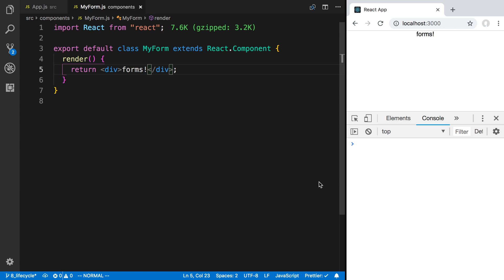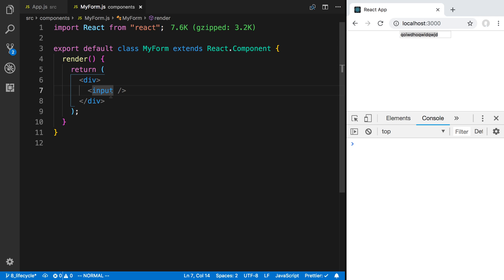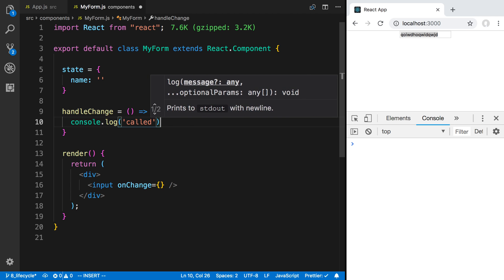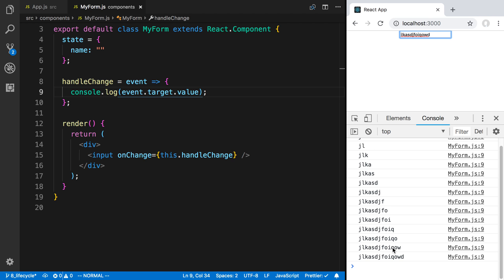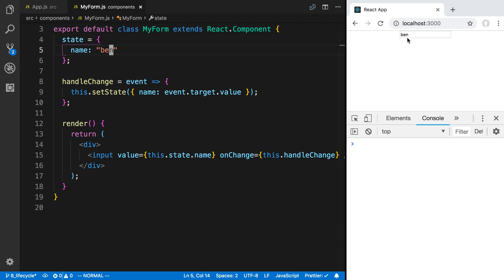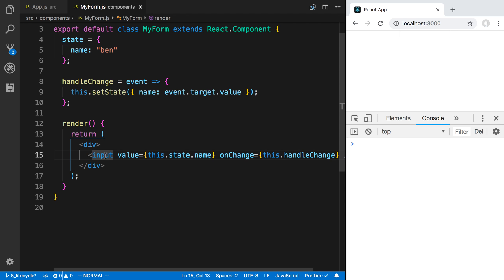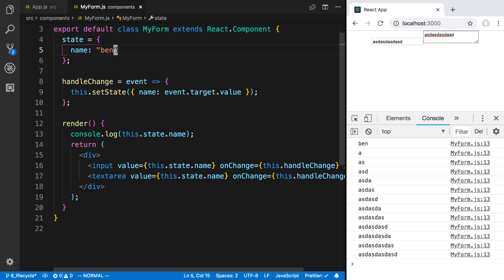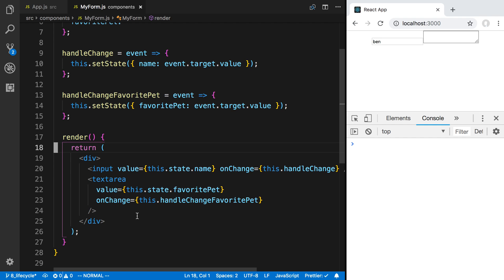Form Components in React.js - Part 9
Learn how to use form components in React.js